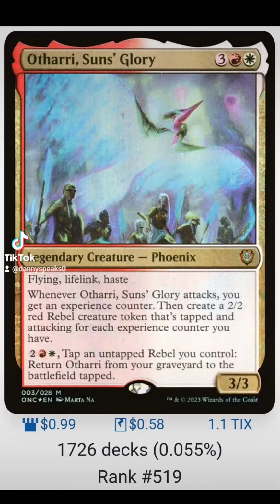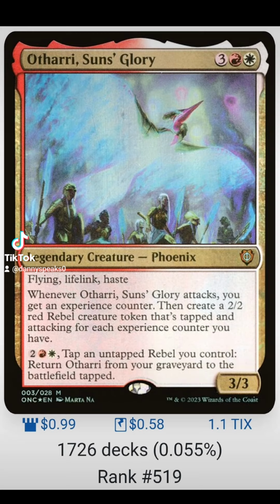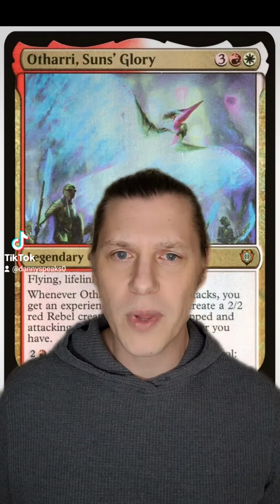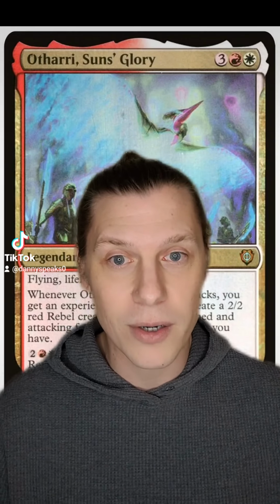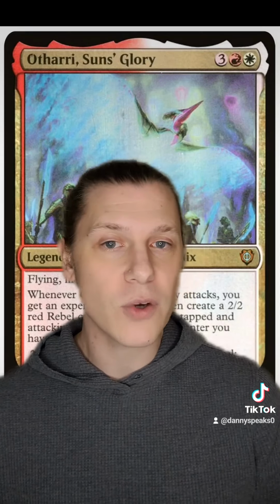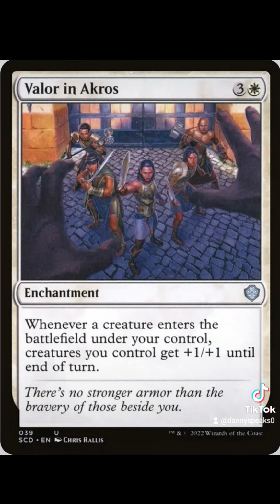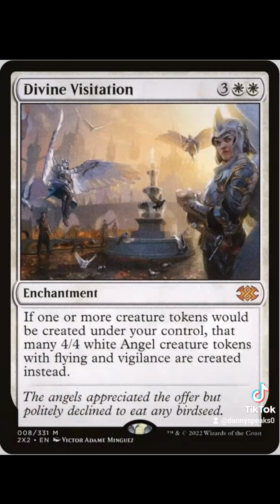People are sleeping on this commander!!!